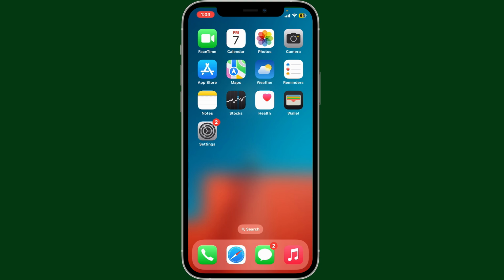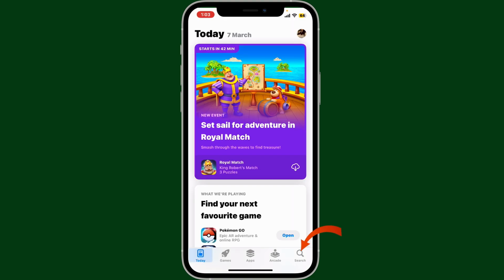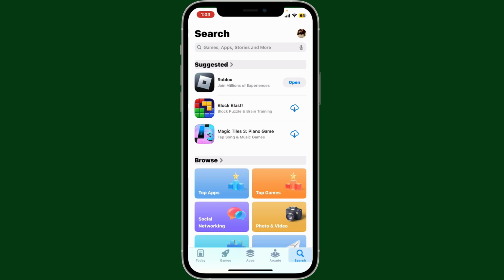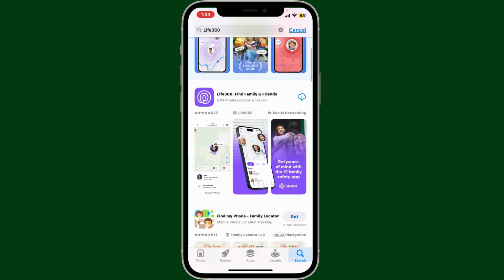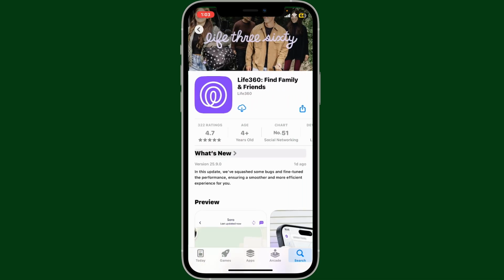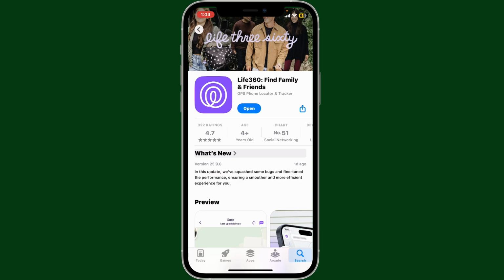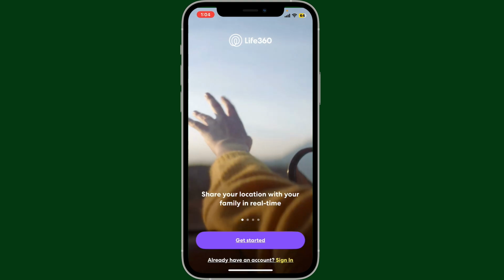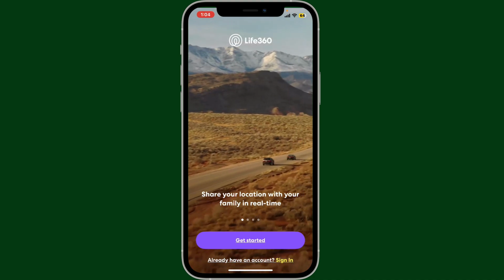How to Download and Install Life360 App? Set Up Life360 Family Locator App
In this video, I'll show you exactly how to download and install the Life360 app on your mobile device.